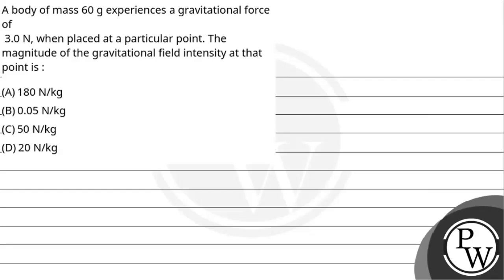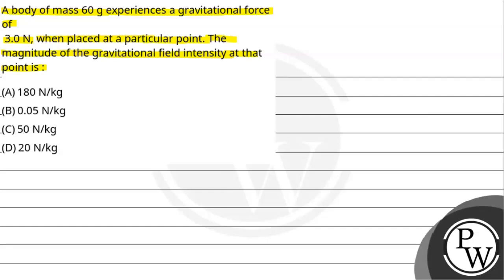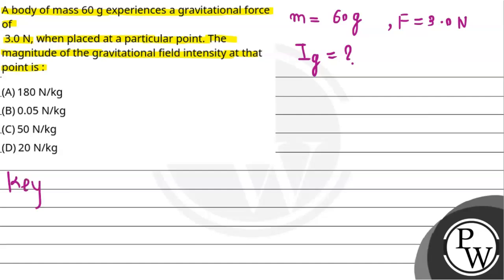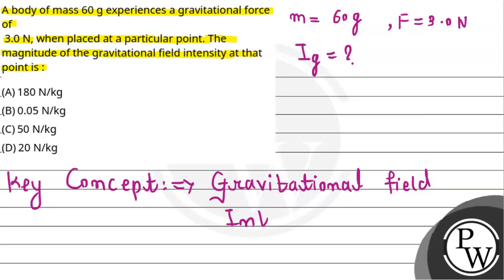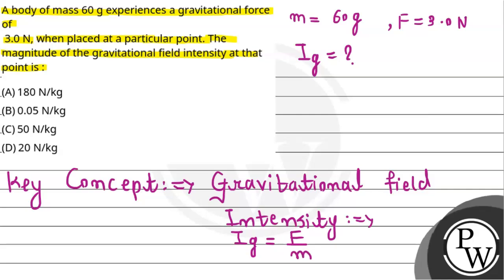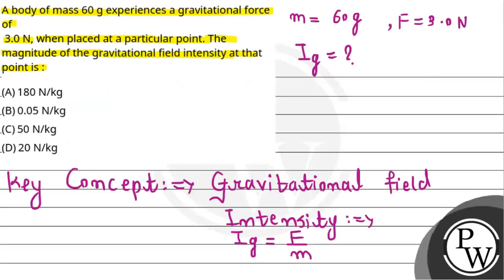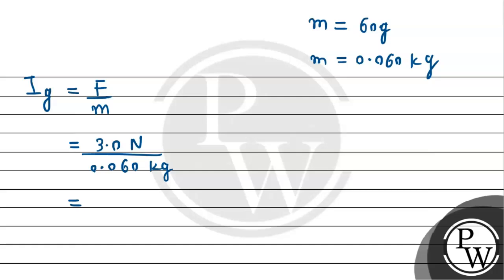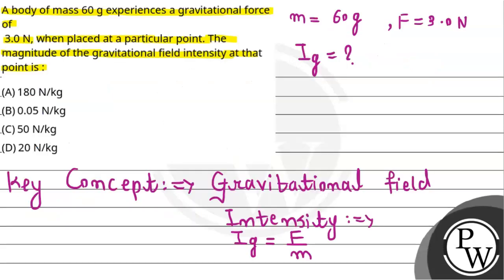A body of mass 60 g experiences a gravitational force of3.0 N, when placed at a particular point....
A body of mass 60 g experiences a gravitational force of3.0 N, when placed at a particular point. The magnitude of the gravitational field intensity at that point is : 📲PW App